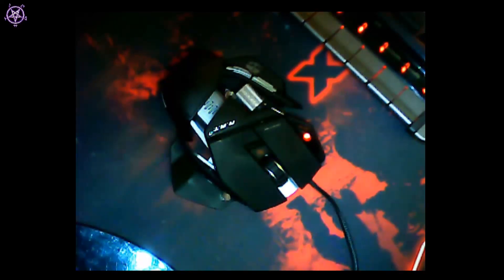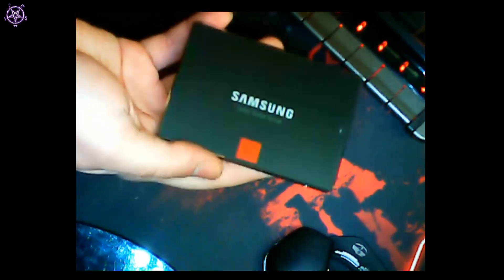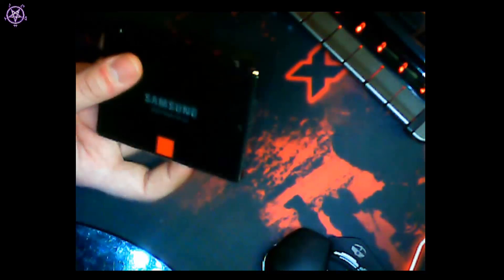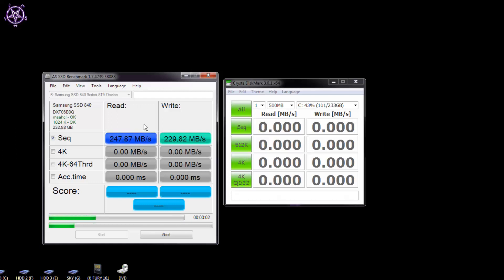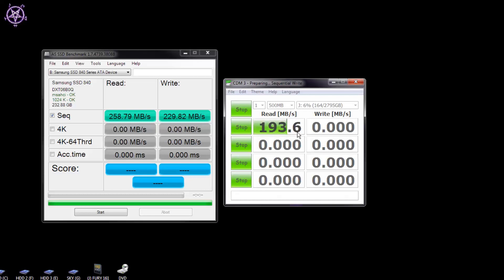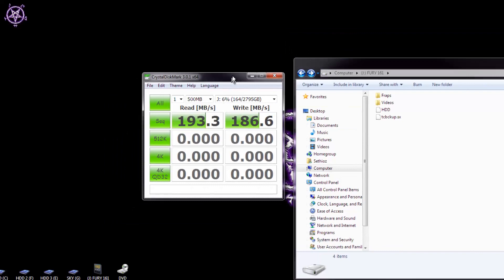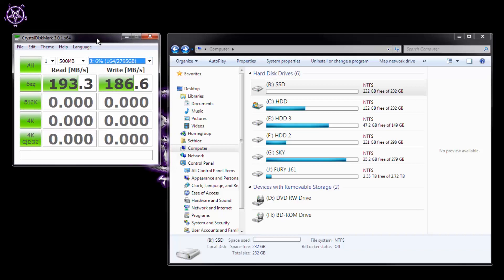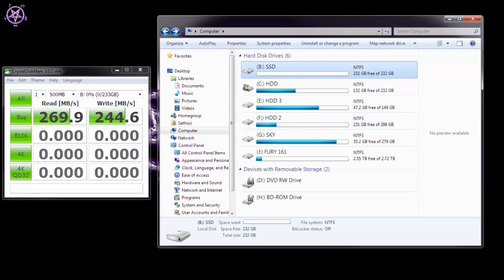Samsung SSD 250gb 840 Series - Unboxing, Benchmarking and Review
Quick review of my new SSD

UPDATE:
Finally set it up as my primary after all these days .. had issues with encrypted HDD, but i managed to lift my Windows 7 and put it on SSD without losing any settings / data.
Now that it's encrypted, i get about 240mb/s read and 220mb/s write, not very impressive, but difference is noticeable, programs start up nearly instantly. win7 won't boot much faster, but after it showed the win logo and loads for a bit, then from there to desktop is sure a lot faster.

Regarding speeds, im quite certain that SATA 2 is the cause of slow read speeds, but im not impressed with write speed at all. if SATA2 is the problem, then why is write speed lower than read? if it would be SATA2, then write speed would also be 270mb/s and not under 250mb/s, so i think it's the limit.
Samsung is good company in general, but they don't always have best performance. i was thinking about getting OCZ SSD, but they cost a lot more, so i decided i will start off with Samsung and see how it works out.

Still it is superior to my existing HDDs. Takes less power, less space, lighter, faster and looks awesome.